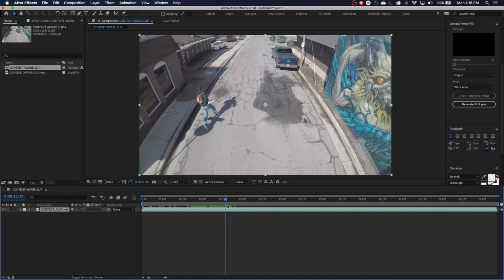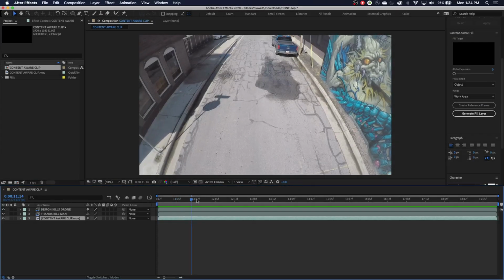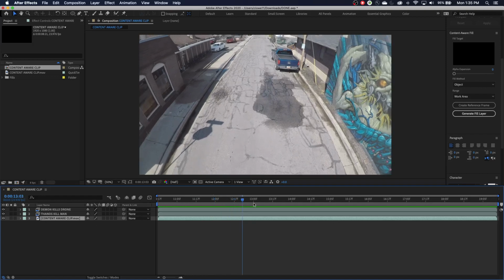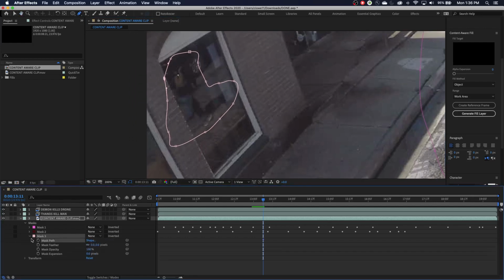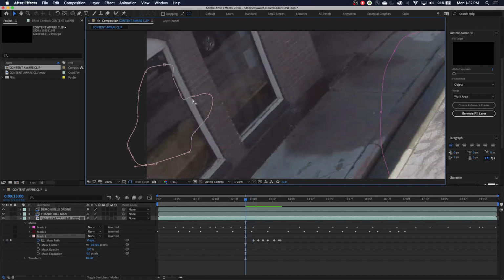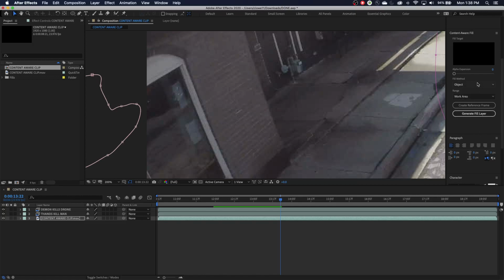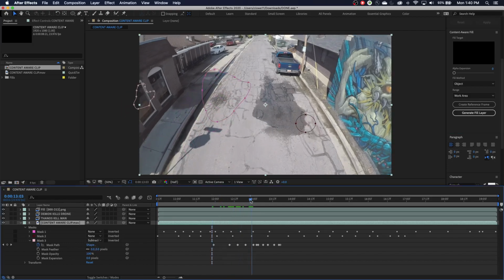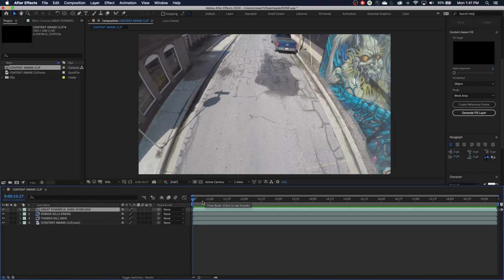Followup on Content Aware Fill in After Effects: Eliminating Reflections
Yes... content aware eliminates reflections.